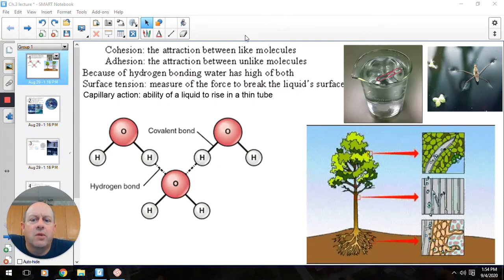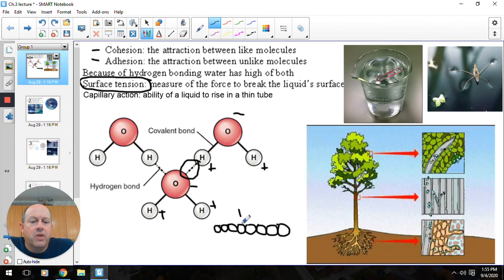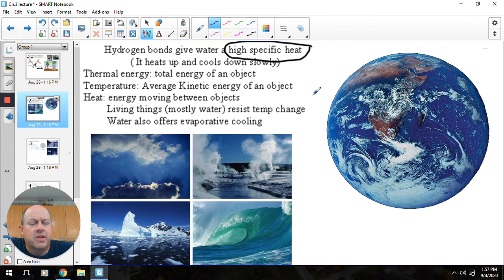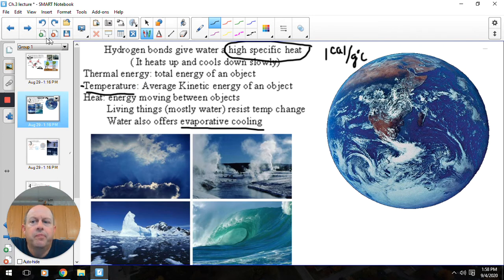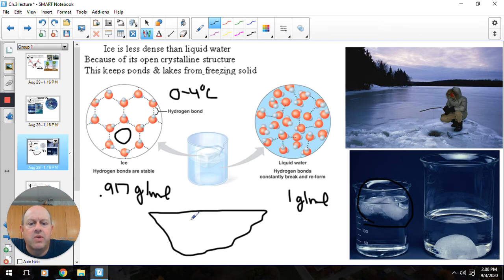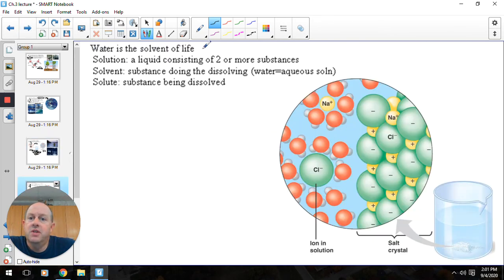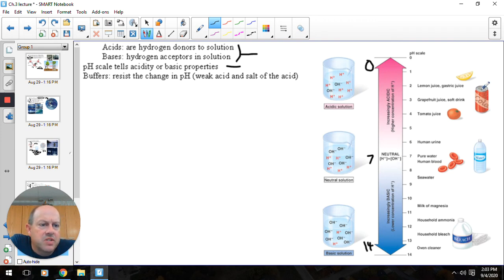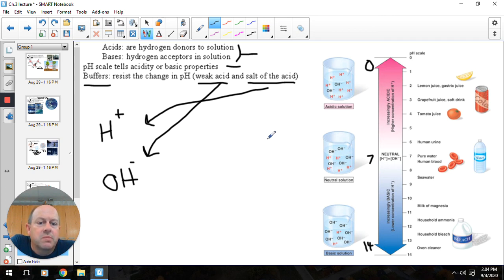water and its properties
This video will talk about water and its unique properties that help make life possible